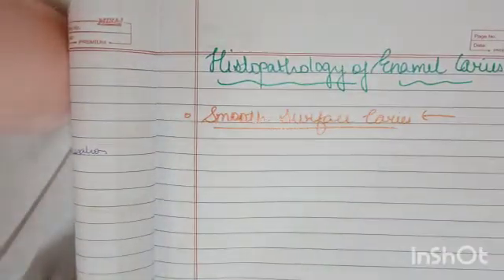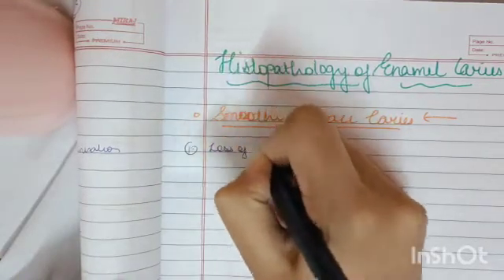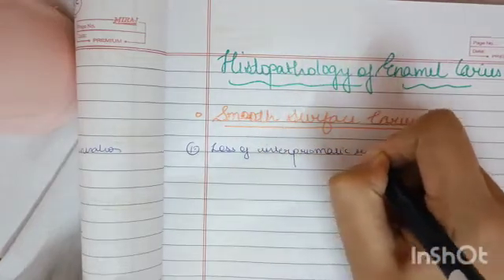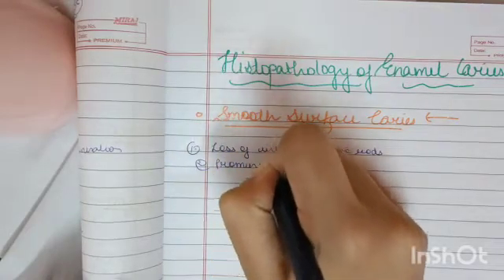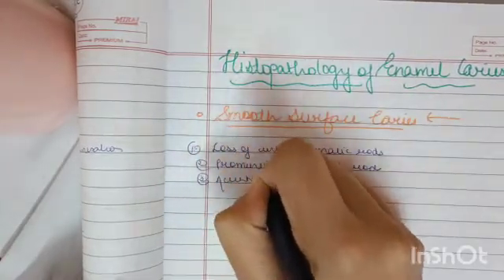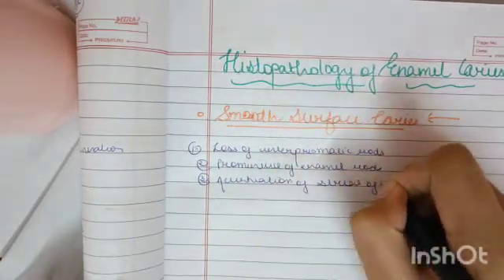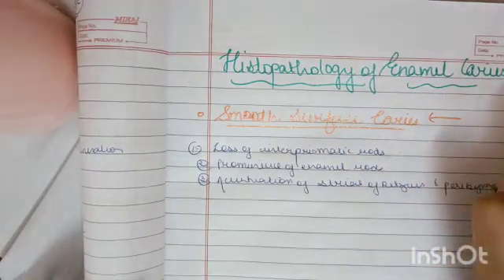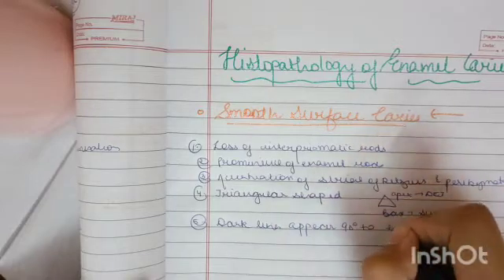Histopathology of Enamel Caries